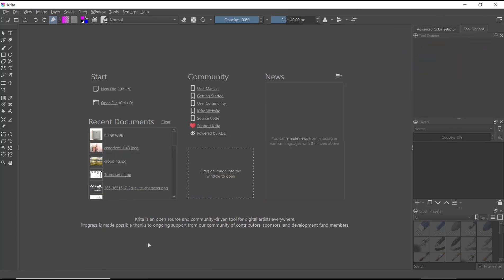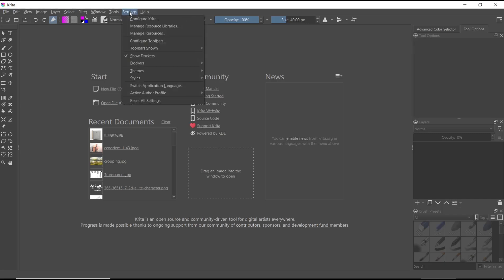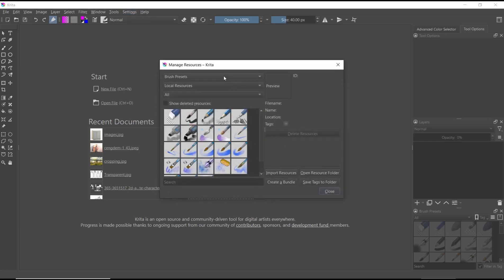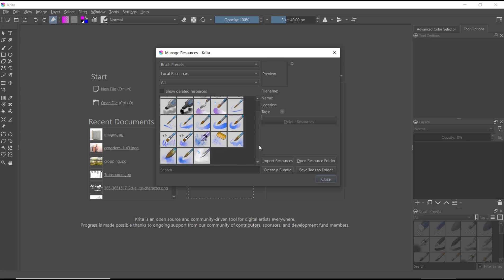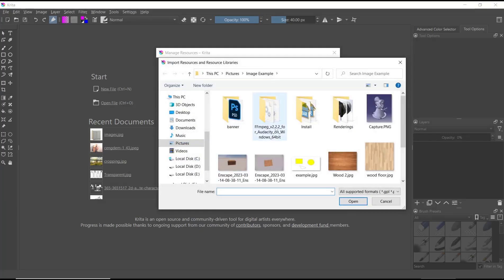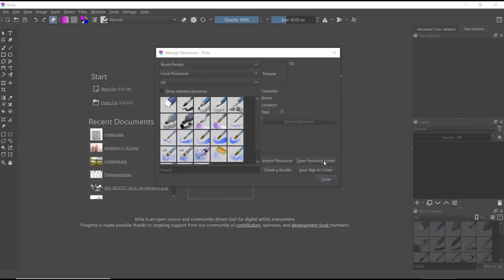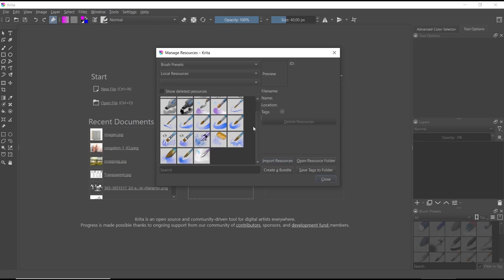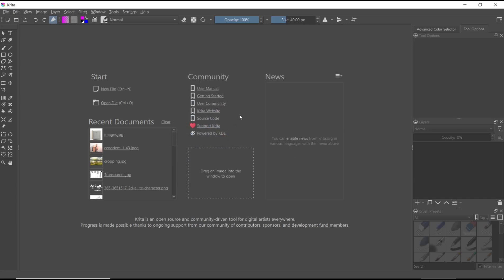Krita How To Import Brushes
Learn how to import brushes in Krita with this step-by-step guide. Enhance your digital art by accessing a variety of brush options available in this software program.